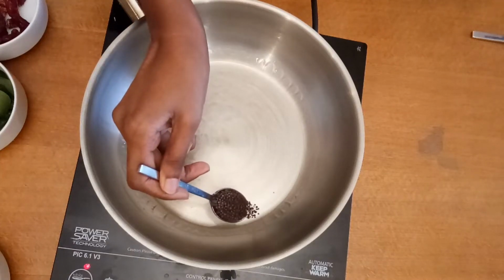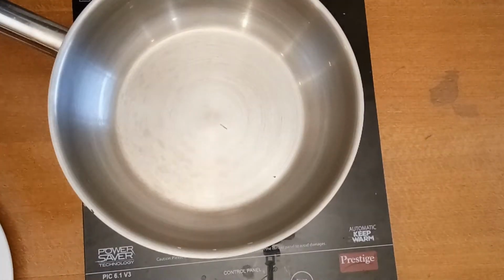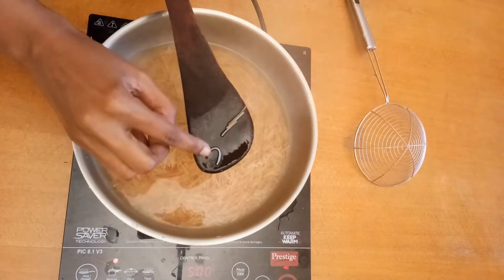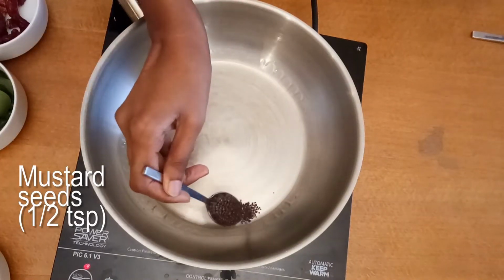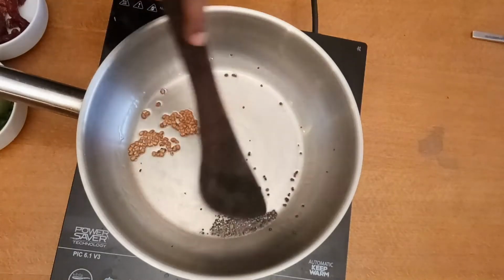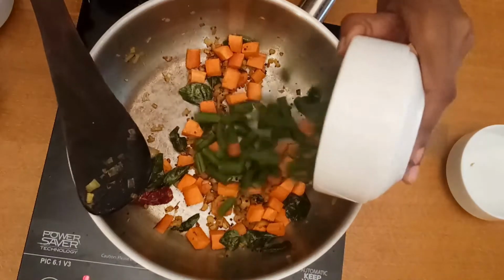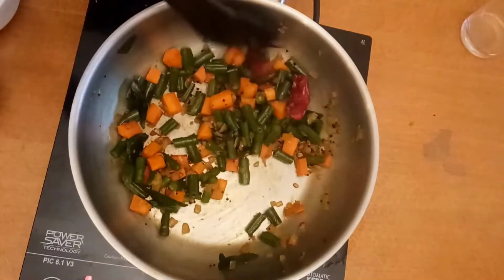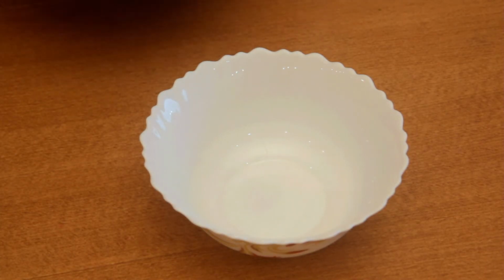Seviyan Upma | Breakfast recipe | Veena's Kitchen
Seviyan Upma is a wonderful breakfast recipe. It has vegetables and vermicelli, tampered with seasonings. This delicious and healthy recipe is popular and easy to make.

seviyan upma, breakfast recipes, Veena's Kitchen